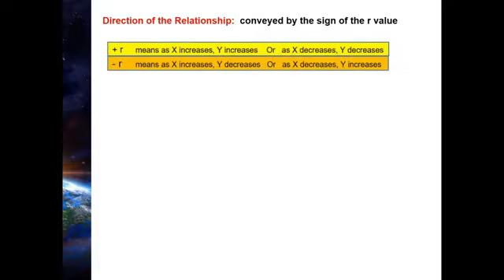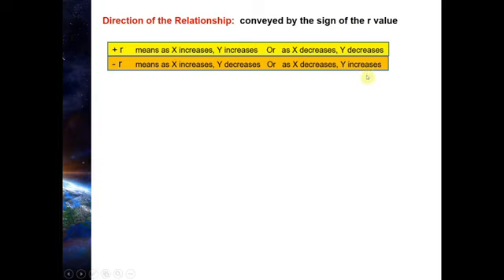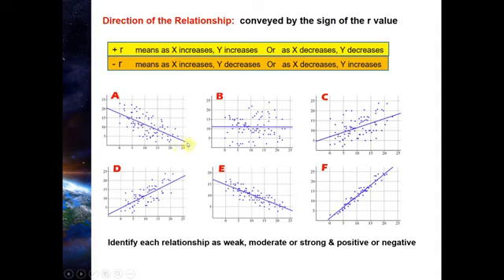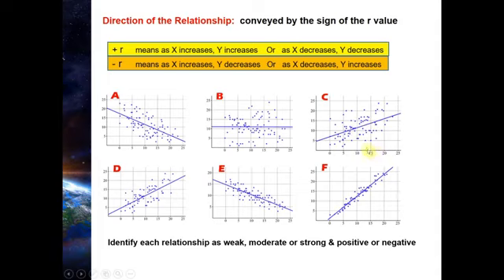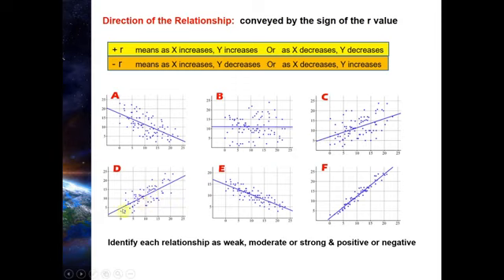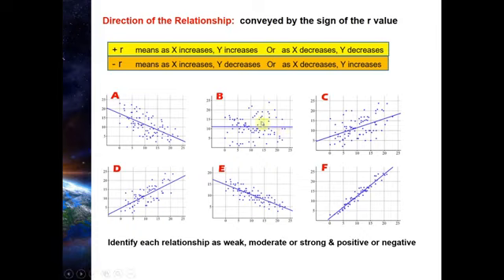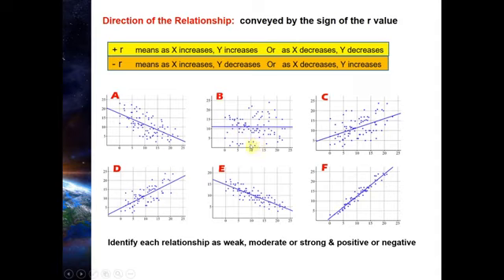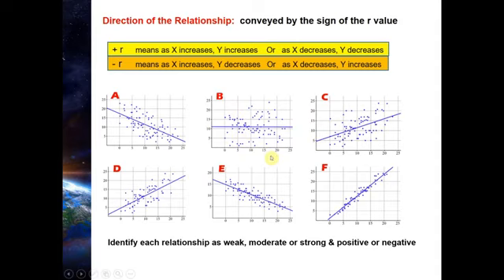4. The sign of r and the direction of the relationship